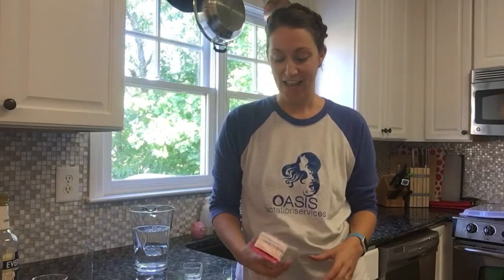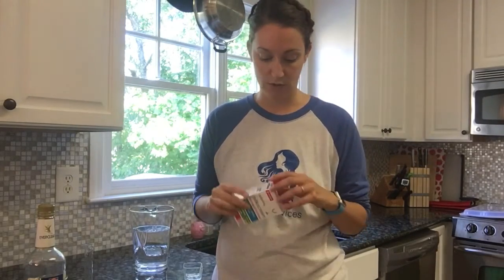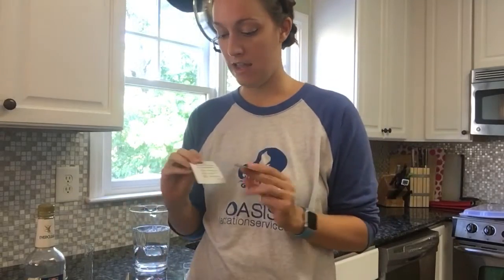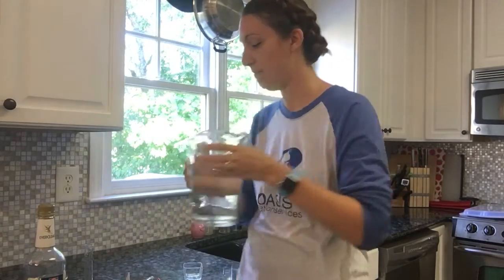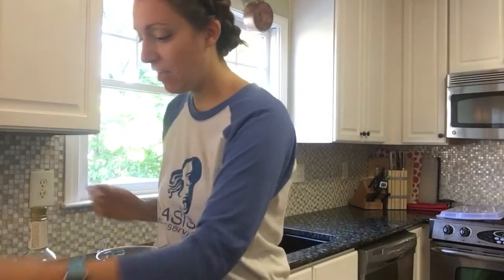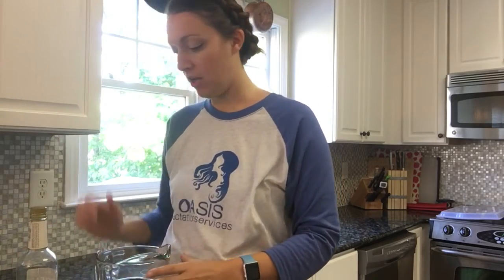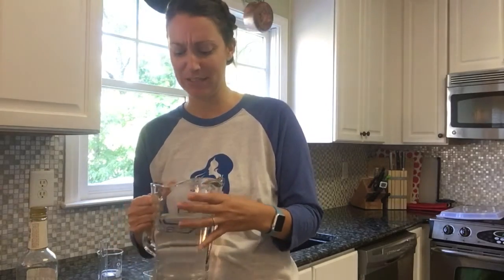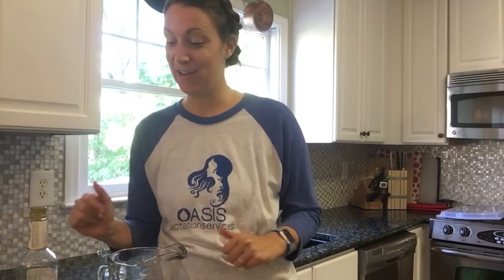Do breastmilk test strips work? Experiment 1: 0.1% ethanol in water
An International Board Certified Lactation Cnsultant (IBCLC) and Certified Lactation Counselor (CLC) demonstrates breastmilk test strips with a known ethanol dilution. The American Academy of Pediatrics recommends " ingestion of alcoholic beverages should be minimized and limited to an occasional intake but no more than 0.5 g alcohol per kg body weight, which for a 60 kg mother is approximately 2 oz liquor, 8 oz wine, or 2 beers.100 Nursing should take place 2 hours or longer after the alcohol intake to minimize its concentration in the ingested milk"